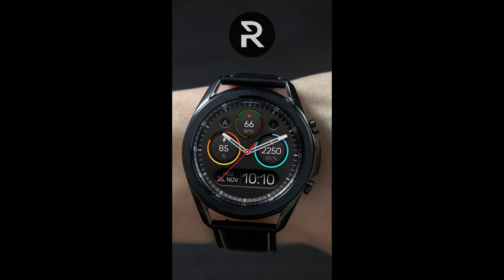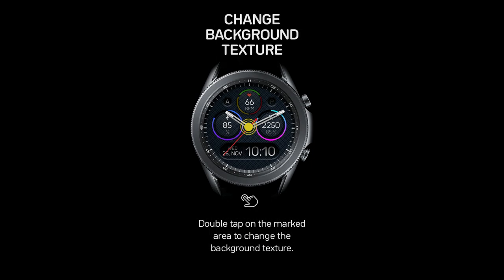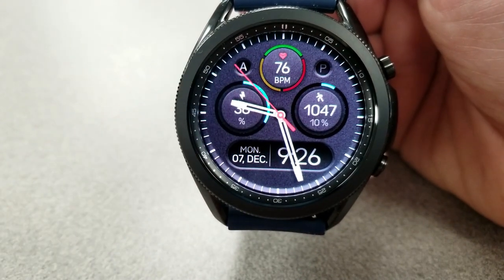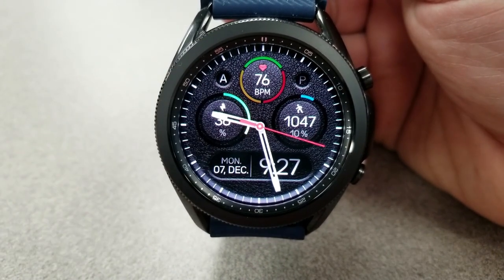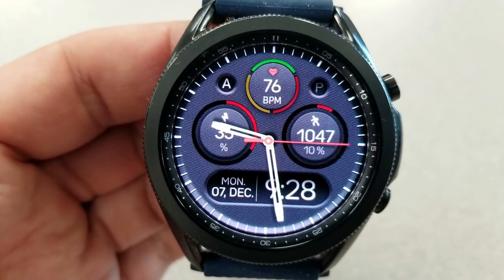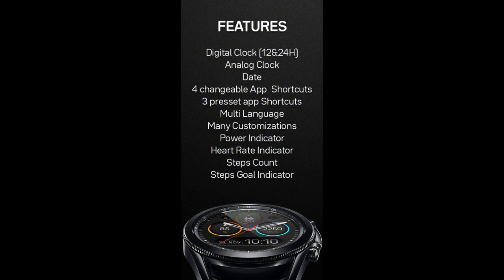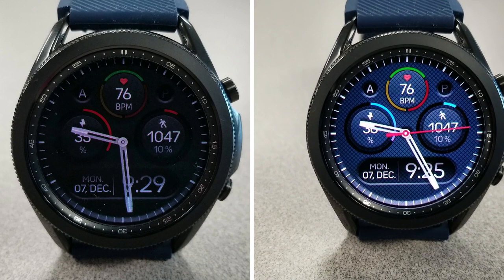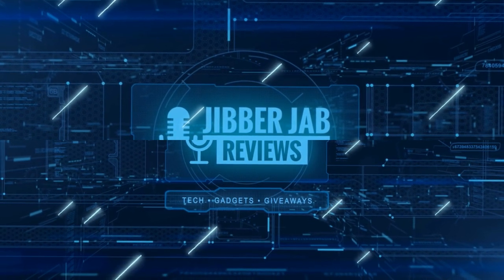Limited Coupon Giveaway! Samsung Galaxy Watch 3 Watch Face by Regarder - Jibber Jab Reviews!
15 coupons will be given away to random and lucky viewers of the channel!  Leave a comment below in order to participate and if you are selected as a winner I will leave a reply to let you know how you can get the code!

Samsung Watchfaces
Smartwatch